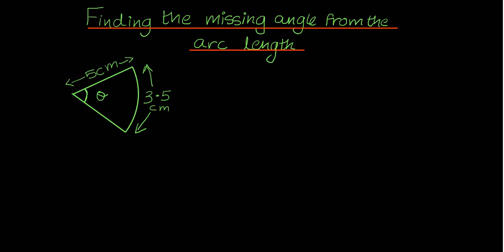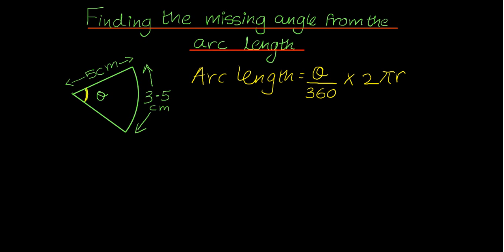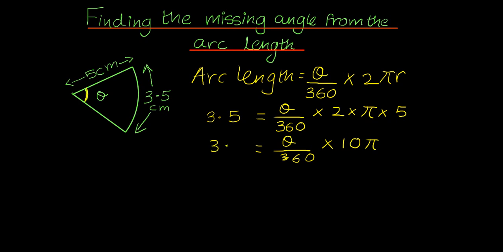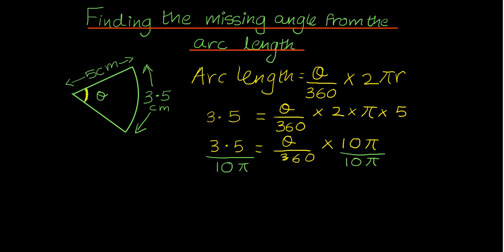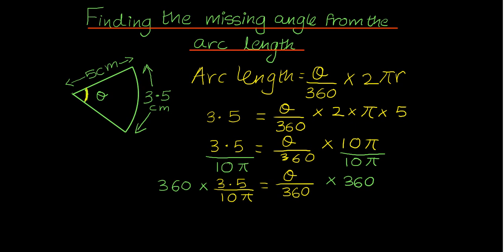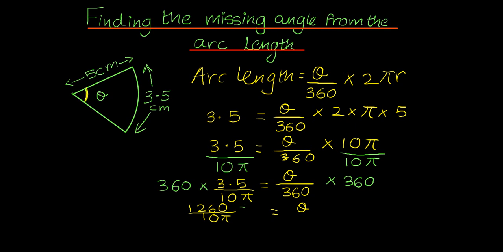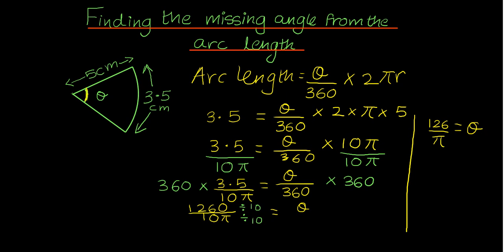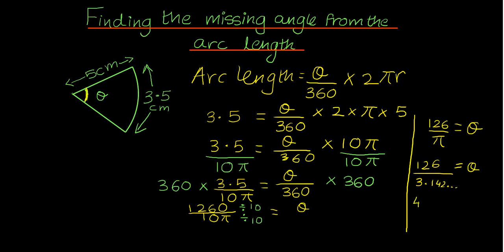Finding missing angle from arc length of a sector